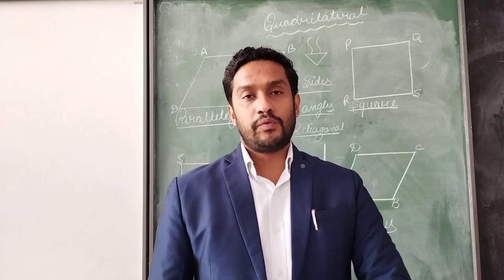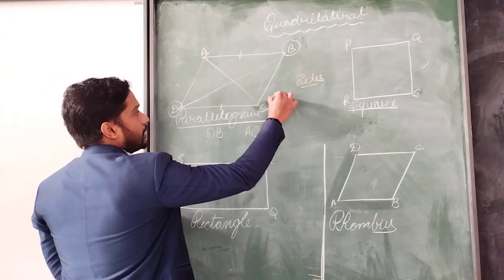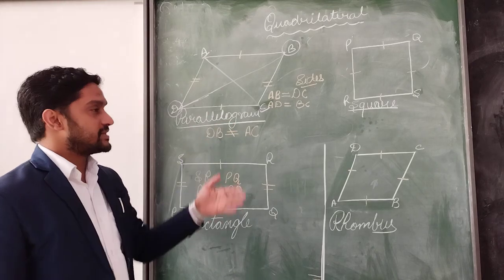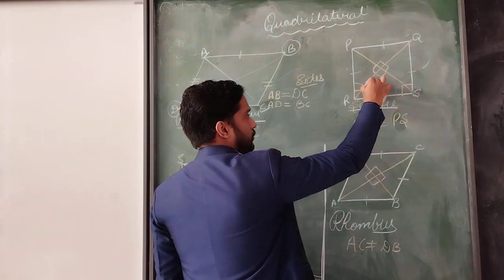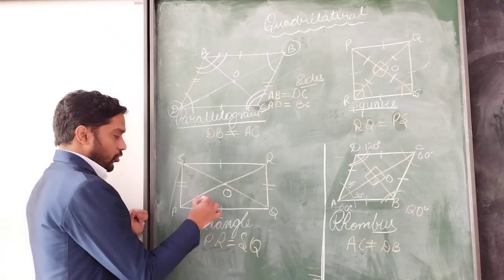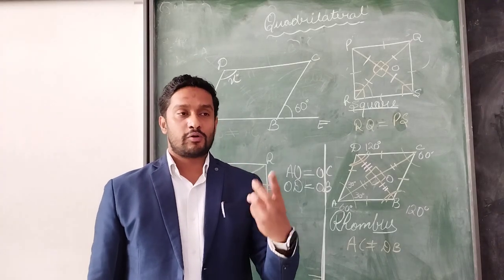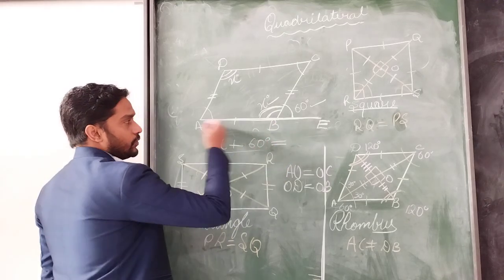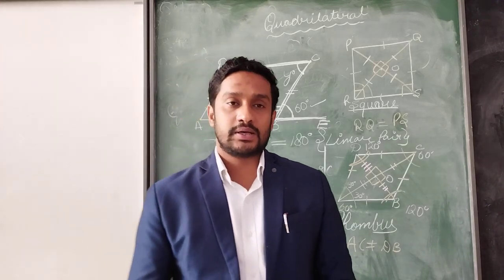Class 6, Mathematics, Quadrilateral Revision by Marut Mishra,